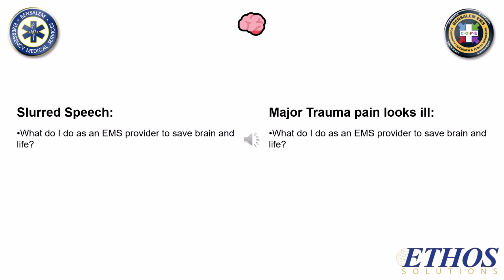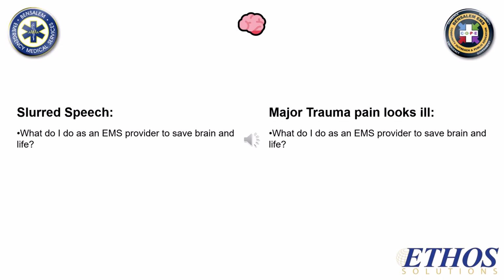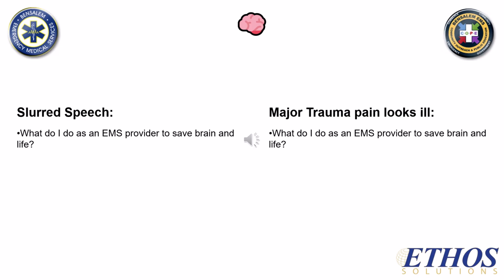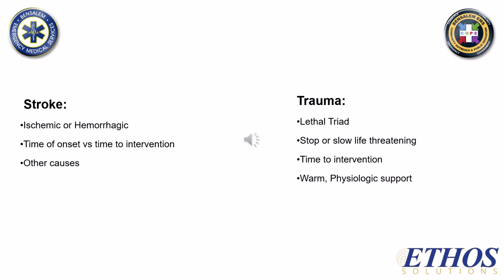EMS BEMS JAN Macro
Critical Thinking Station Support for BEMS JAN 2026 - How can we critically think about out cases in EMS to assure most timely interventions.